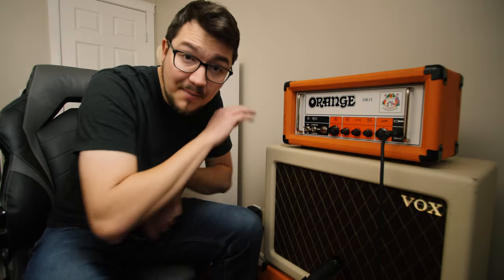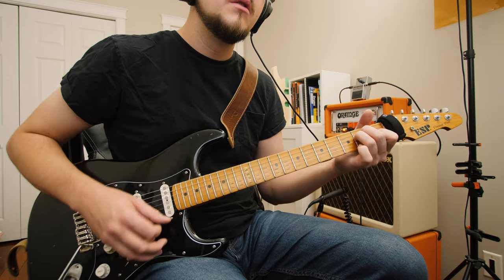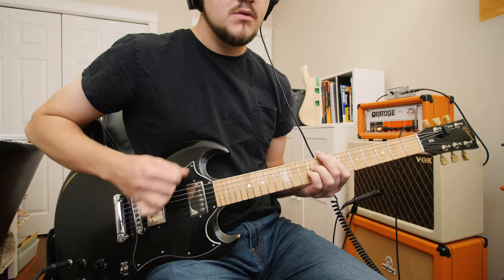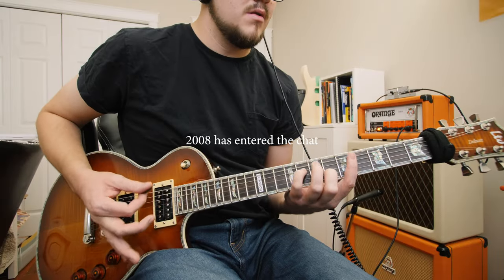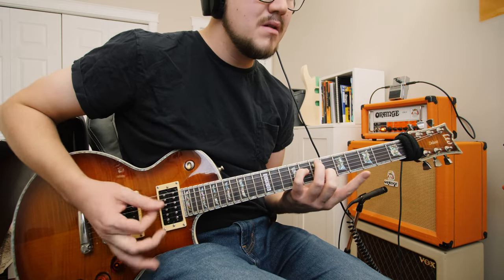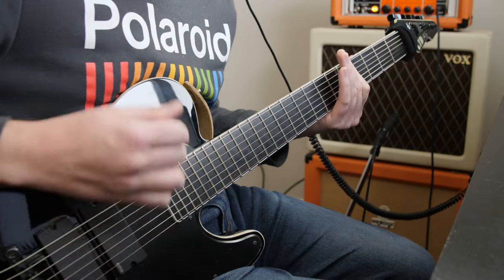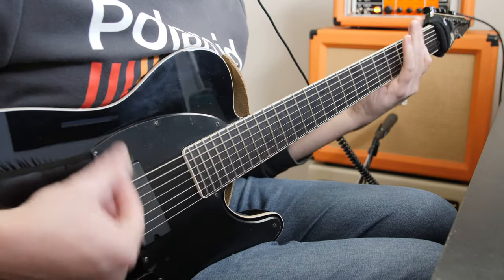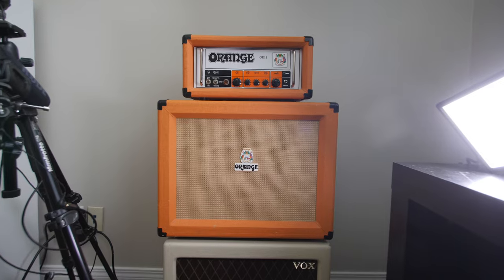ORANGE vs VOX Cab SHOOT OUT ft. Orange OR15. Speaker Cab Comparison!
HEADPHONES RECOMMENDED!
This is a speaker comparison / shootout for the Orange PPC112 with Celestion Vintage 30 VS Vox V112TV with 'Vox V12' speaker (rebranded Celestion Seventy 80 downrated to 30 watts?)

In this demo I give a brief intro on the story of these cabs, and then I show playing examples using clean, mid gain, and high gain tones.

All Guitar performances are recorded with a Shure SM57 straight into Logic Pro or Zoom H5 with no post processing aside from volume level adjusting.

Orange PPC112 Speaker Cabinet:

THE GUITAR STRINGS I USE

The Guitar Amp I Use:

The Picks I Use:

THE CAMERA I USE:

THE LENS ADAPTER I USE:

MY MOST USED CAMERA LENS:

MY 2ND MOST USED CAMERA LENS:

MY CAMERA MICROPHONE:

THE MIC I USE FOR GUITAR RECORDING:

THE AUDIO RECORDER I USE: